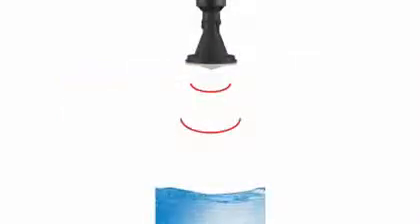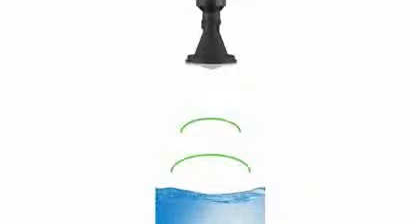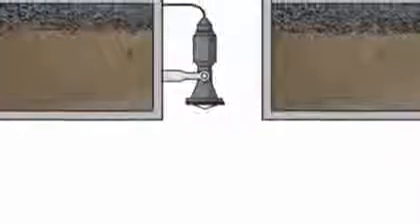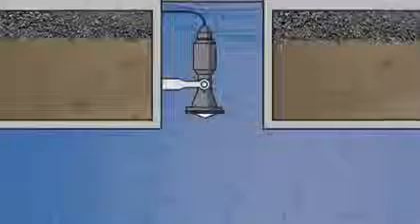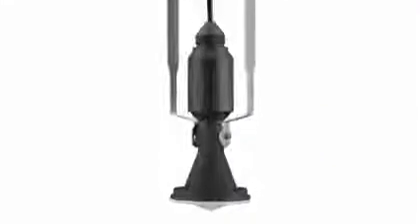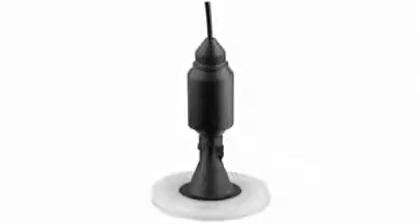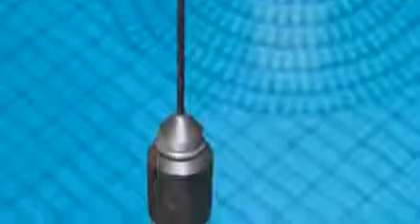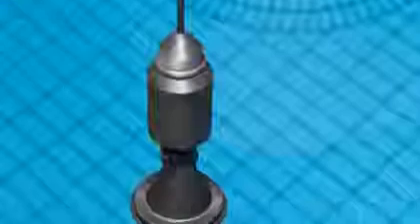El nuevo VEGAPULS WL 61 sensor radar sin contacto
VEGAPULS WL61 es un sensor ideal para todas las aplicaciones en el campo del agua y aguas residuales. Es especialmente adecuado para la medición de nivel en el tratamiento de agua, en estaciones de bombas así como depósitos rebosadero de lluvia, para la medición de flujo en canales abiertos y el control de nivel. VEGAPULS WL61 representa una solución económica debido a las posibilidades de montaje universales y fáciles. La carcasa segura contra inundación IP 68 garantiza un régimen
continuo sin mantenimiento.